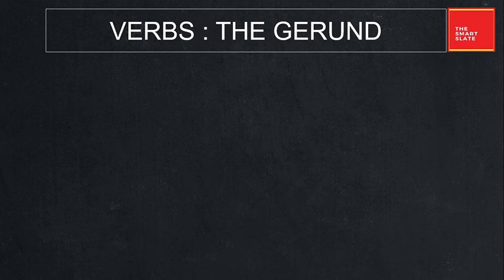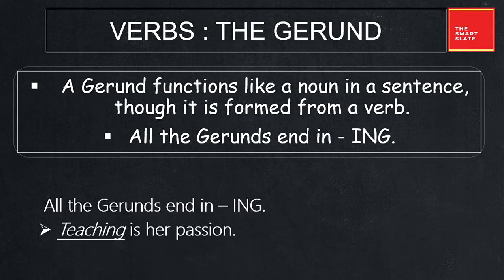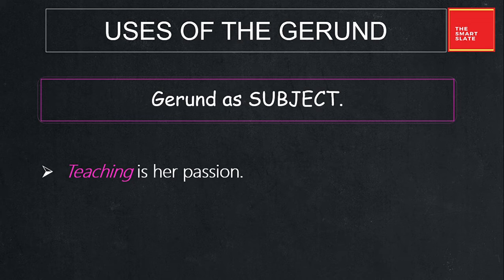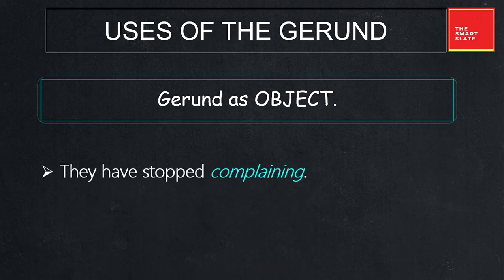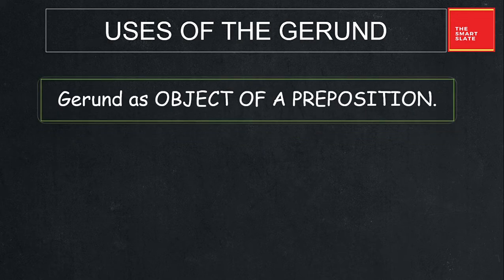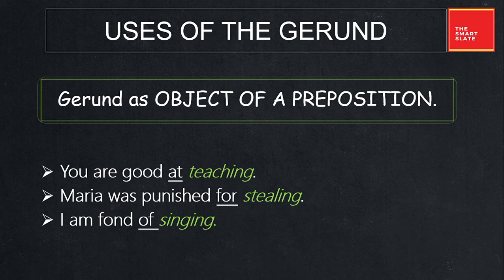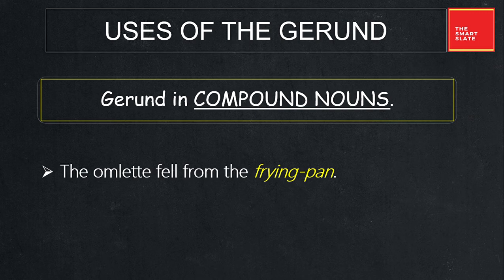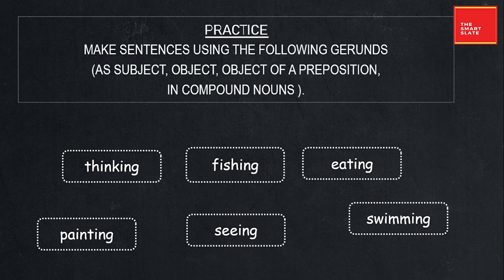GERUND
Gerund - Meaning and Uses of Gerund.
Gerund as Subject.
Gerund as Object.
Gerund as Object of Preposition.
Gerund in Compound Nouns.

To know more about the Parts of Speech checkout the playlist.

PLAYLIST LINKS -